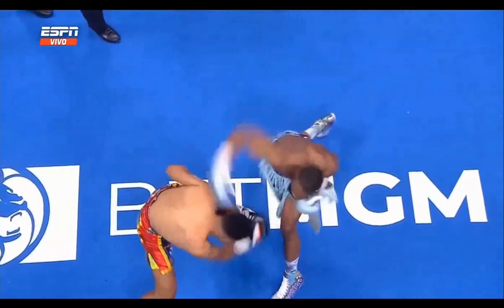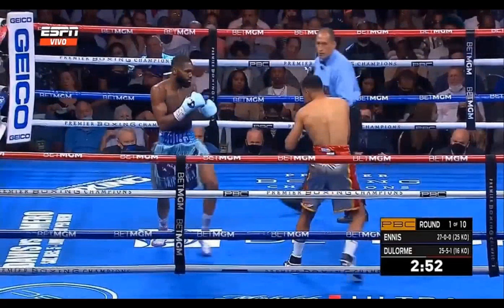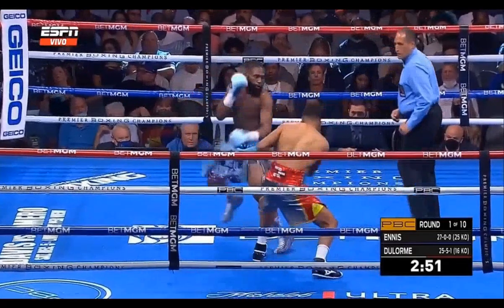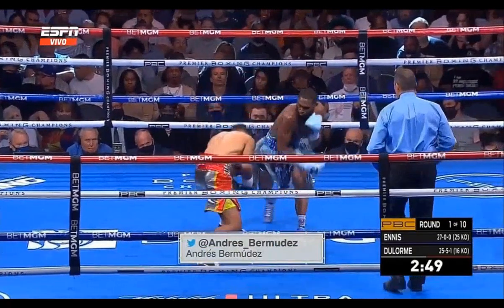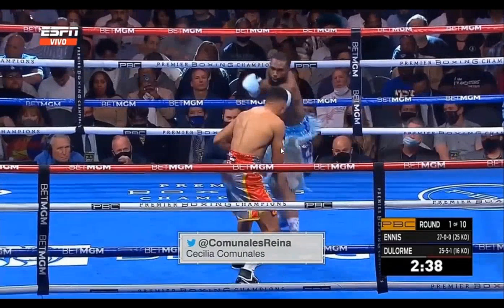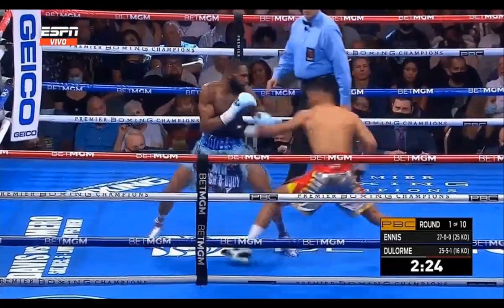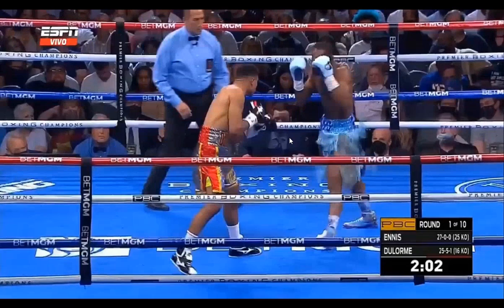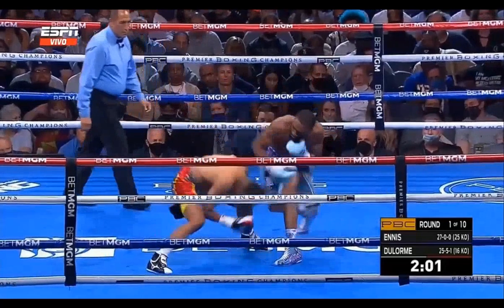Jaron Ennis vs Thomas Dulorme - Film Study Short - Shorts